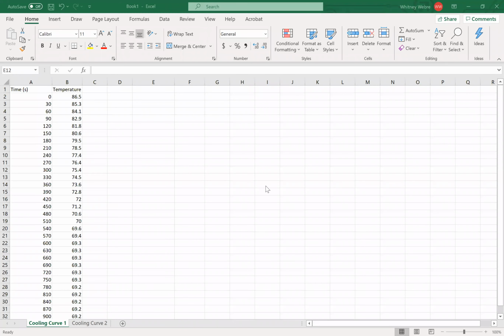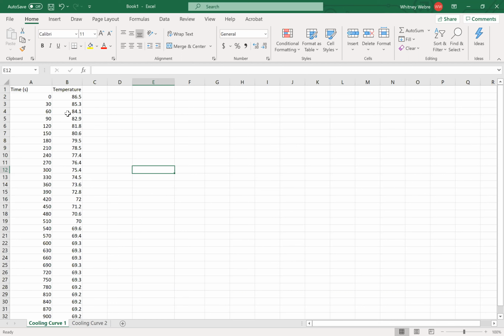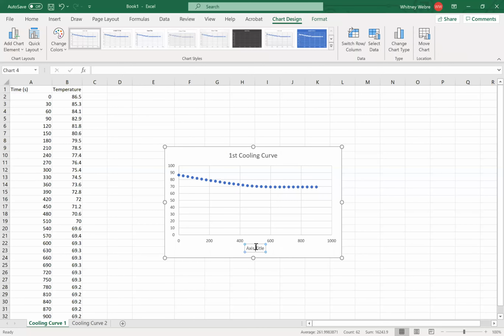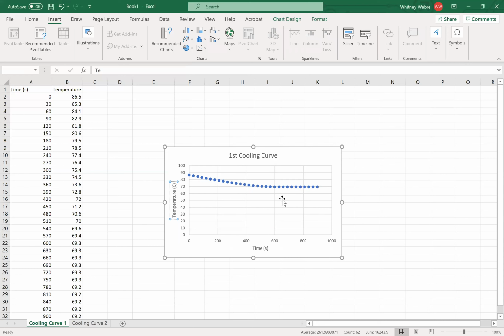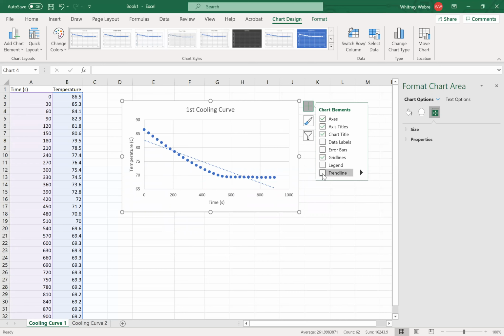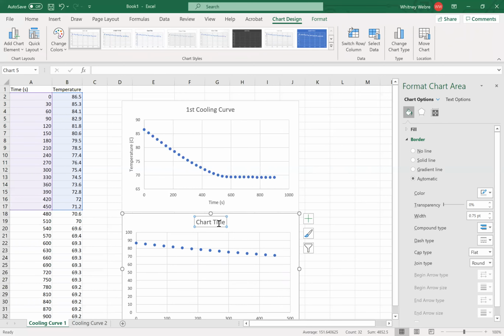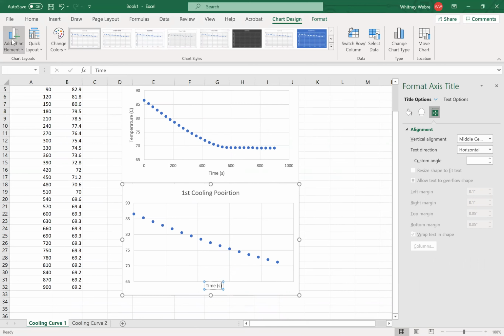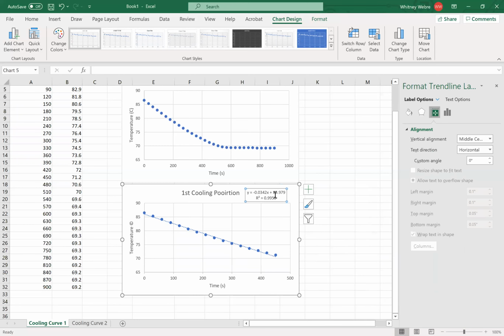Freezing Point Depression - Plotting the Cooling Curve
Using Excel to plot cooling curve